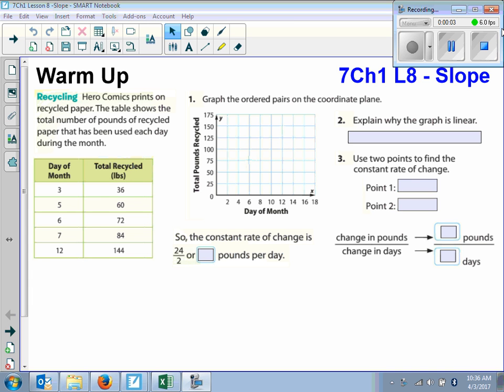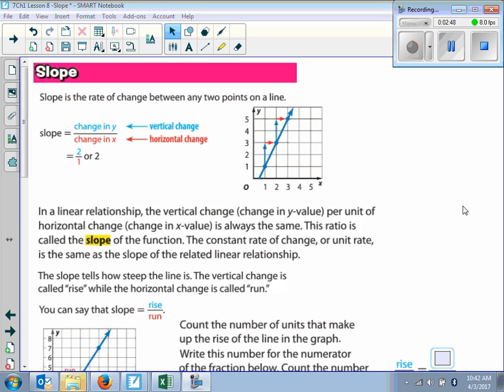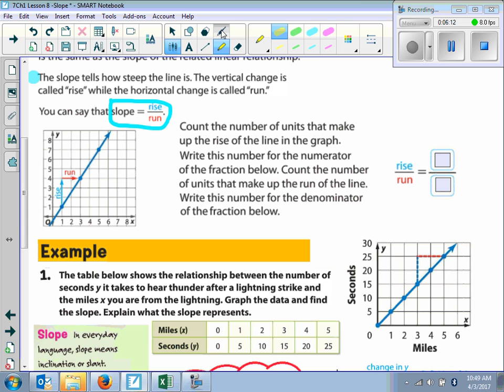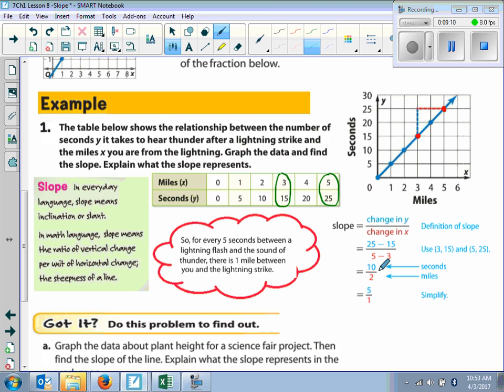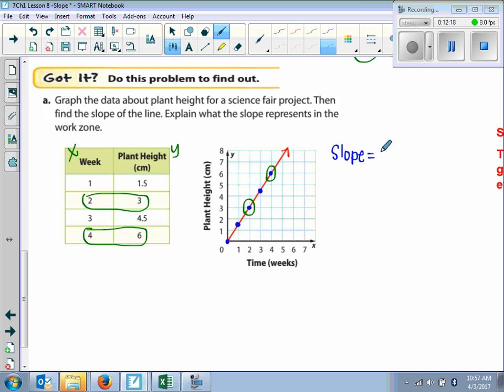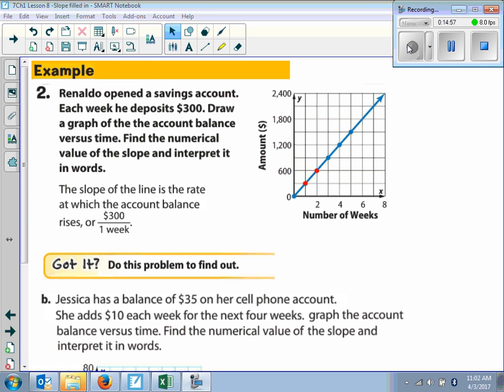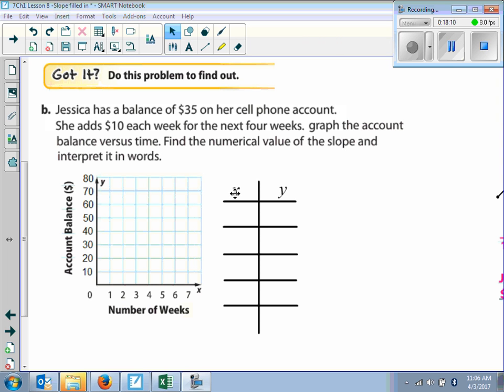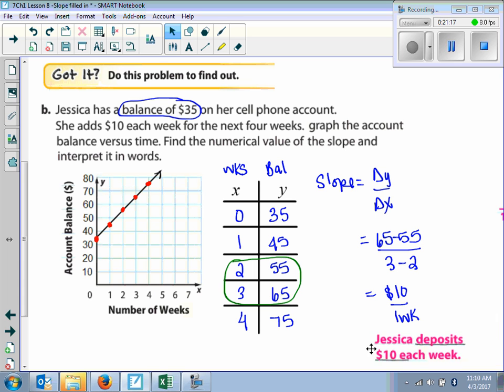7Ch1 Lesson 8 Slope Video Lecture